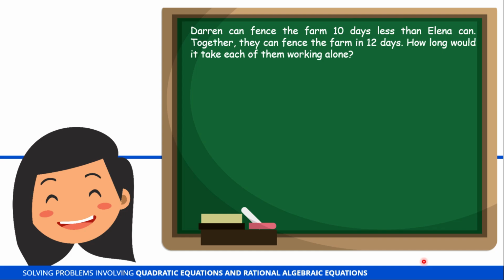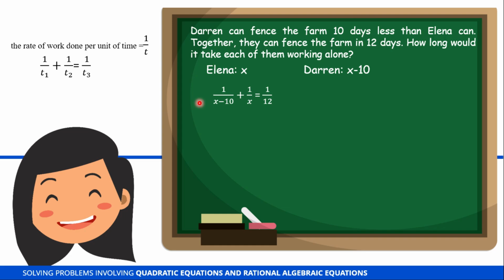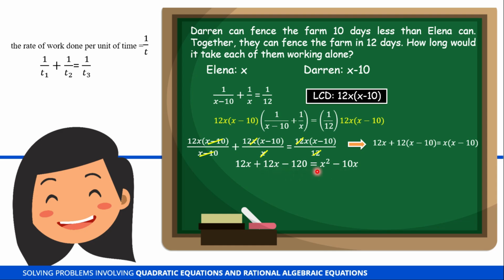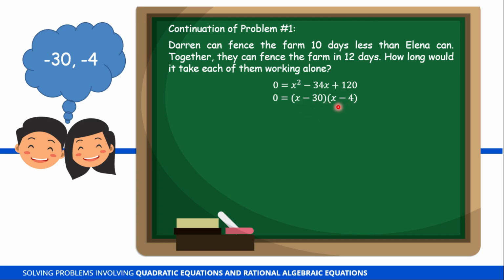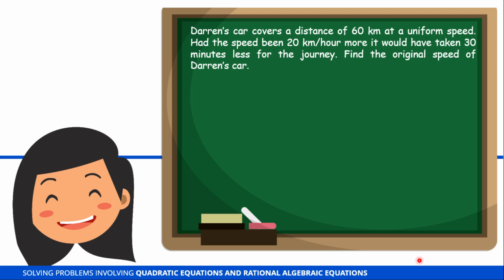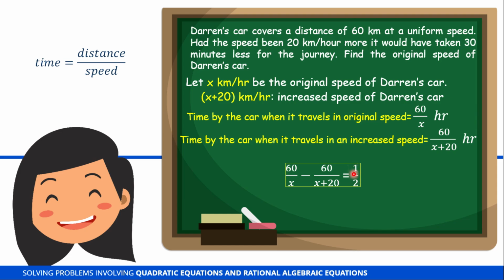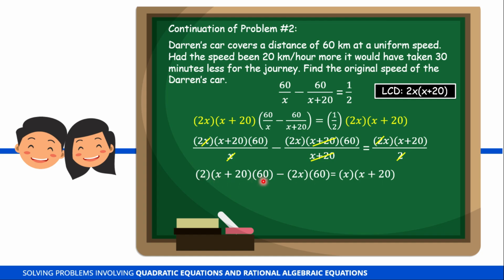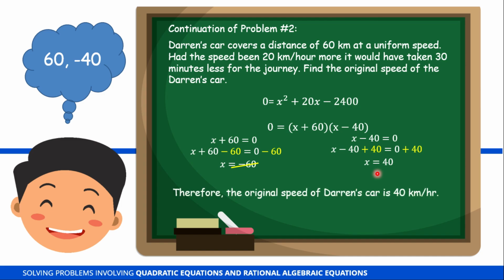Solving Problems Involving Quadratic Equations and Rational Algebraic Equations (Part 3)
This video contains examples of solving word problems involving quadratic equations.